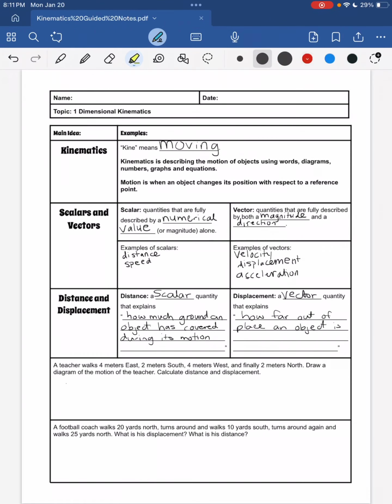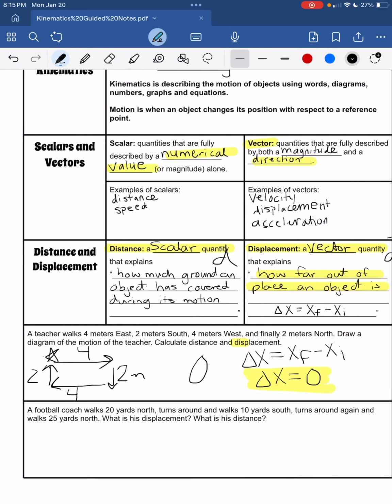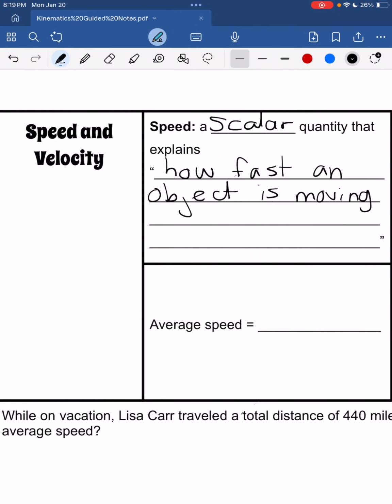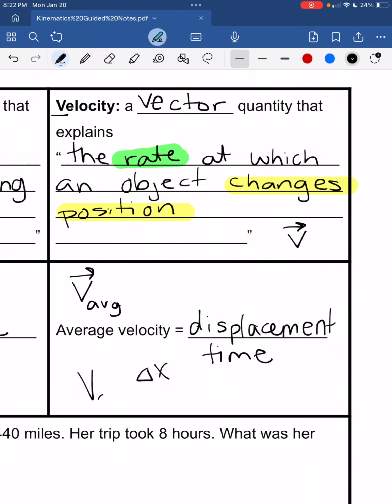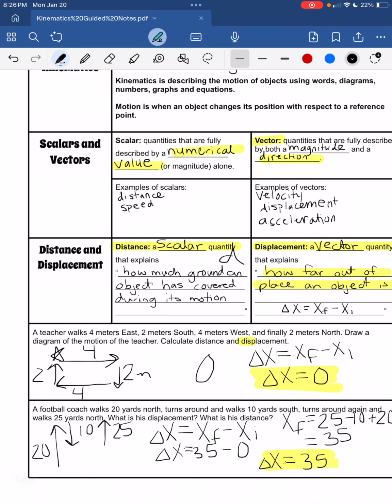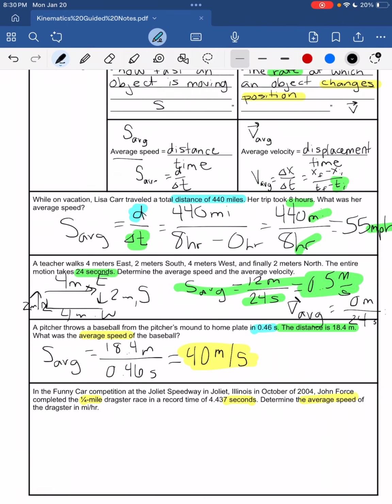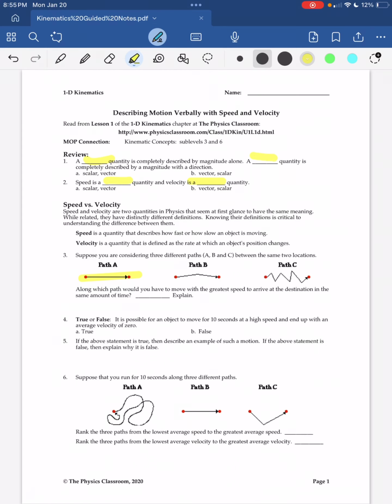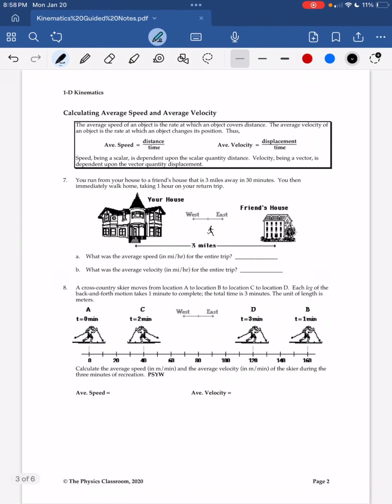1–Dimensional Kinematics - speed and velocity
1 Dimensional Kinematics

-Learning speed and velocity equations
-describing motion using speed and velocity